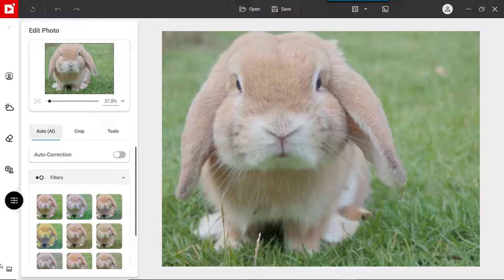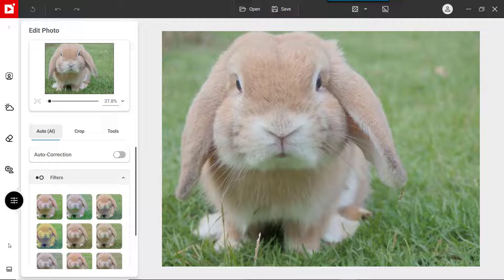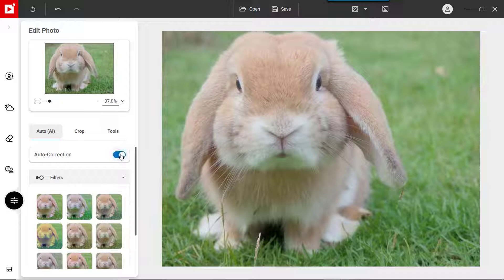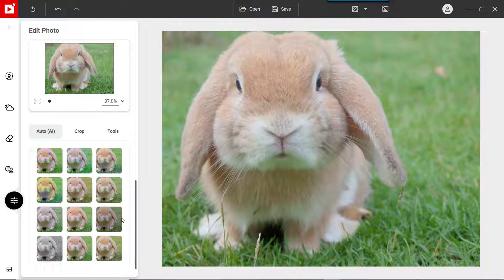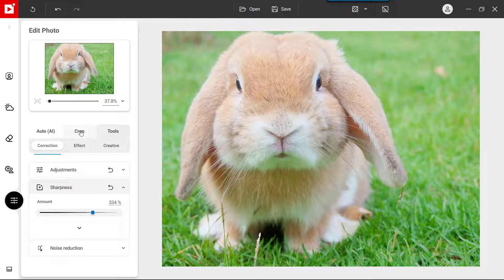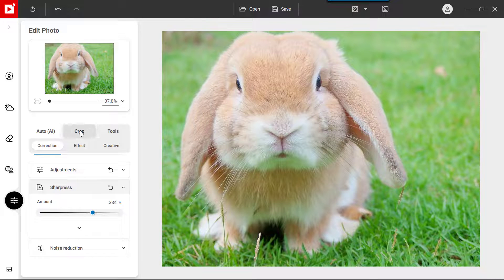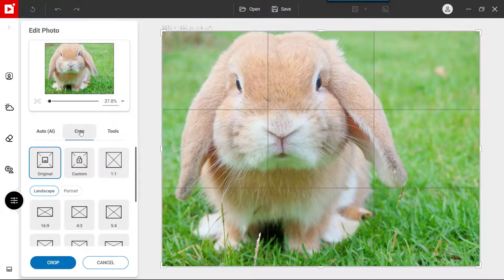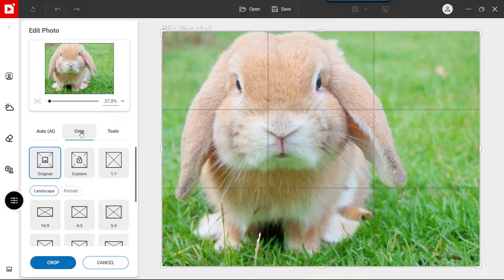How to edit a photo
Learn how to do some basic retouching work to your photo:
- Auto-correct
- Add a filter
- Use adjustments
- Sharpen
- Crop